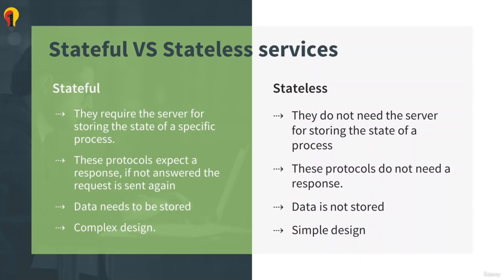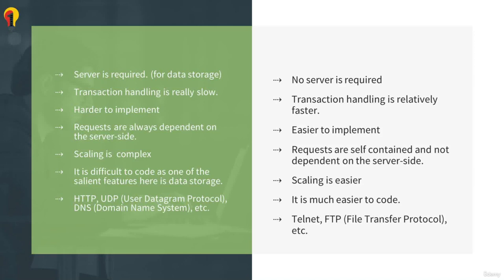Stateful vs stateless sevices in Cloud Computing | Lecture 14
Welcome to the fourteenth lecture in our series, "Stateful vs. Stateless Services in Cloud Computing." In this lecture, we will explore the fundamental concepts of stateful and stateless services within the context of cloud computing. Understanding the distinctions between these two service types is crucial for designing, deploying, and managing applications and systems in the cloud. Whether you're a student, an IT professional, or someone interested in cloud technology, this lecture will provide you with a comprehensive understanding of stateful and stateless services.

Lecture Highlights:

Introduction to Stateful and Stateless Services: We'll begin with a clear introduction to stateful and stateless services, explaining their importance and the implications of each in cloud computing.

Stateful Services:

Definition: Explore stateful services, which maintain and manage the state or session information of users or applications.
Characteristics: Understand the characteristics of stateful services, including data persistence and the ability to track user interactions.
Use Cases: Discuss use cases for stateful services, such as e-commerce shopping carts, database systems, and real-time gaming.
Stateless Services:

Definition: Learn about stateless services, which do not retain session information between requests and responses.
Characteristics: Understand the characteristics of stateless services, including scalability, simplicity, and ease of load balancing.
Use Cases: Explore use cases for stateless services, such as web servers, content delivery, and RESTful APIs.
Stateful vs. Stateless Comparison:

State Management: Compare how stateful and stateless services manage session and user data.
Scalability: Discuss the impact of state on the scalability of services and applications.
Fault Tolerance: Explore how statefulness and statelessness affect fault tolerance and high availability.
Complexity: Analyze the complexity of designing and maintaining stateful and stateless systems.
Design Considerations:

Data Storage: Discuss data storage requirements and data synchronization in stateful services.
Load Balancing: Explore load balancing challenges and solutions for stateful and stateless services.
Session Management: Understand session management strategies for stateful services, including sticky sessions and distributed caching.
Stateful and Stateless Services in Cloud Environments:

IaaS (Infrastructure as a Service): Discuss how stateful and stateless services are deployed and managed in IaaS environments.
PaaS (Platform as a Service): Explore considerations for choosing stateful or stateless platforms in PaaS.
SaaS (Software as a Service): Understand how SaaS providers leverage stateful and stateless services to deliver applications to users.
Use Case Examples:

Stateful Services: Dive into practical examples of stateful services in cloud environments, including database clusters and real-time applications.
Stateless Services: Explore real-world use cases for stateless services, such as content delivery networks and serverless computing.
Selecting the Right Service Model:

Factors to Consider: Learn about the factors that influence the choice between stateful and stateless services, including application requirements, scalability, and data consistency.
Best Practices: Understand best practices for designing and architecting stateful and stateless cloud services.
Cloud Certification and Training: Get an overview of cloud certification programs that cover topics related to stateful and stateless services, such as AWS Certified Solutions Architect and Microsoft Certified Azure Developer.

Future Trends in Stateful and Stateless Services: Gain insight into emerging trends in cloud service architectures, including serverless computing and edge computing.

Understanding the differences between stateful and stateless services is essential for designing efficient, scalable, and reliable cloud-based applications. Whether you're aiming to excel in cloud-related roles, architect cloud services, or improve the performance of your cloud applications, this lecture provides valuable insights.